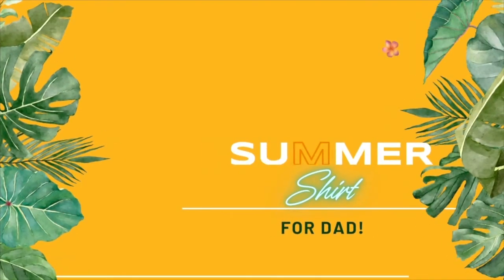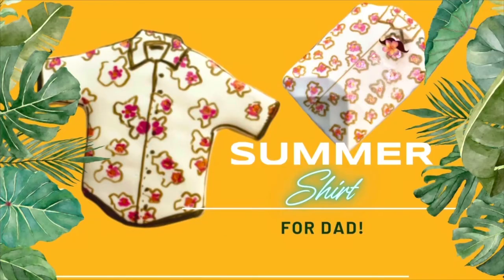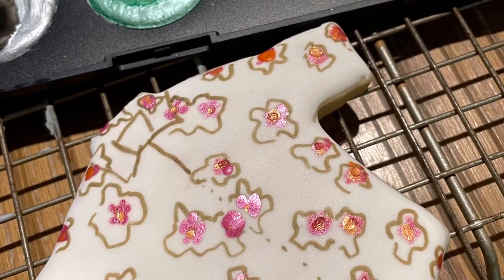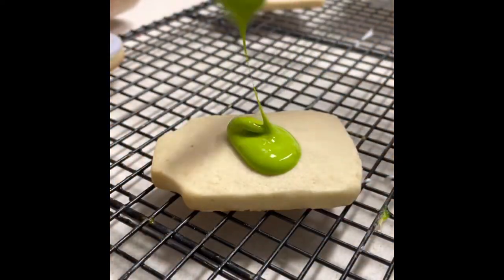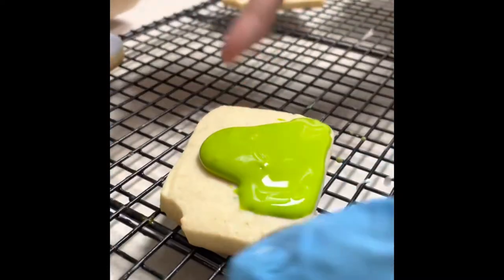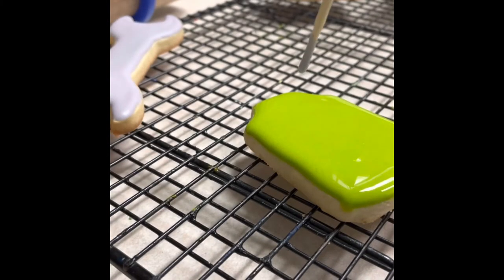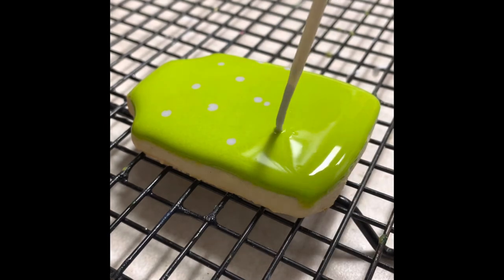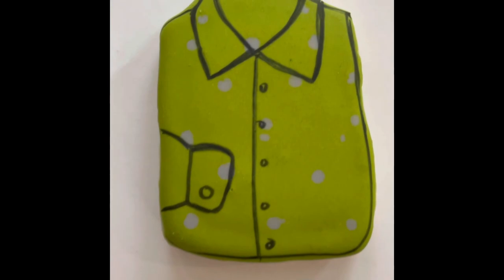Father's day cookie decorating ideas - Shirt Cookie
In this video you will see different  ways to decorate a shirt cookie for Father's Day/Father's Day cookie decorating ideas.

Akaso Pico Projector
Sweet sticks edible watercolor palette

How to make a Hawaiian shirt cookie decorating tutorials

Amazon
Kitchen Aid